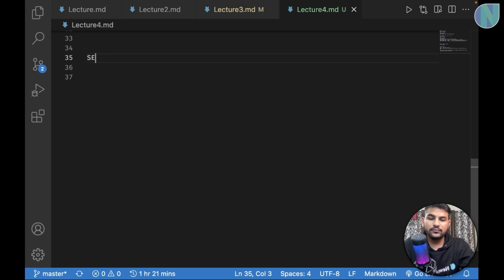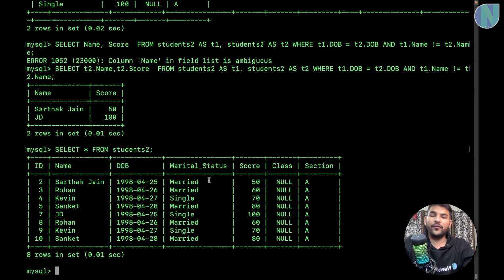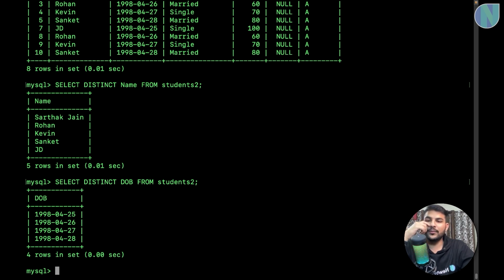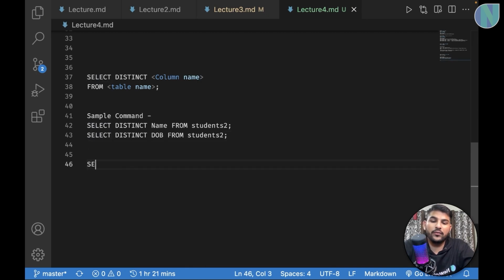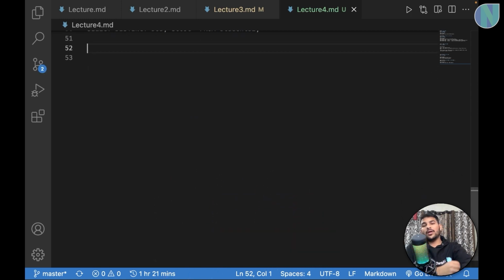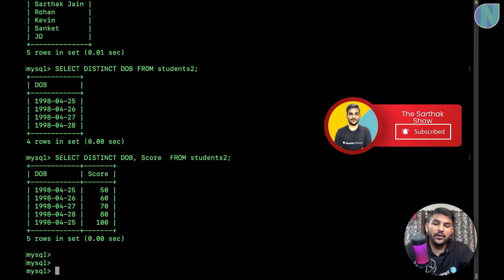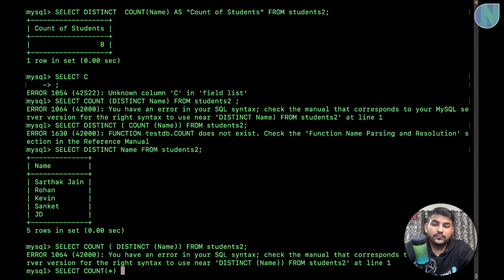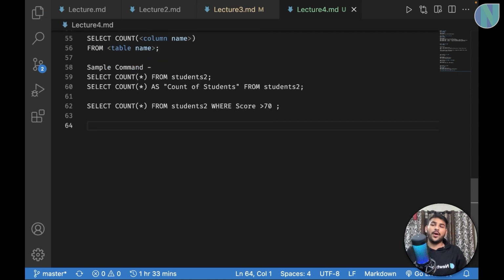How to query distinct data or count from a Table? | MySQL Tutorial for Beginners